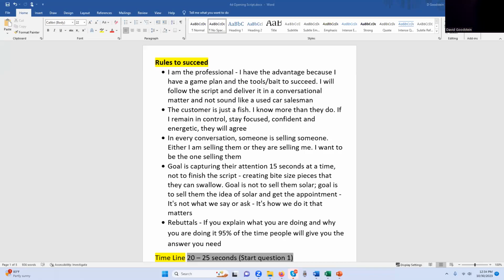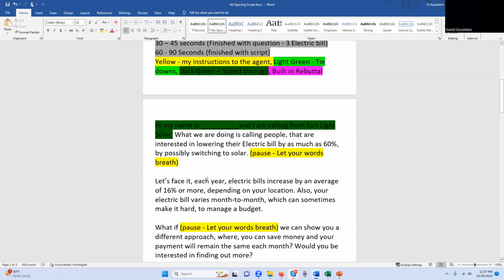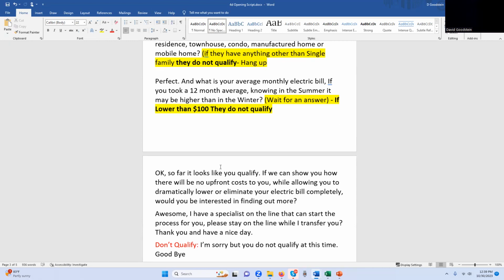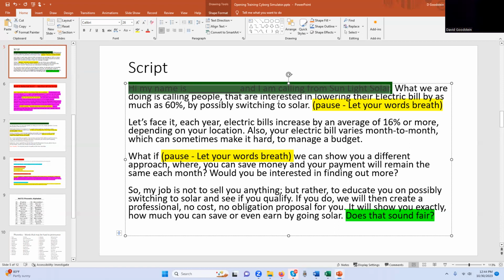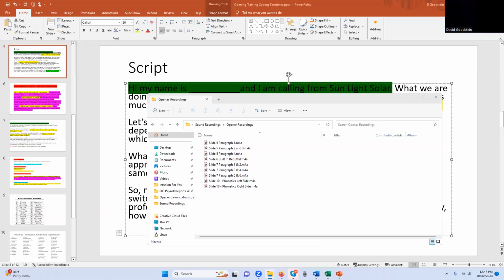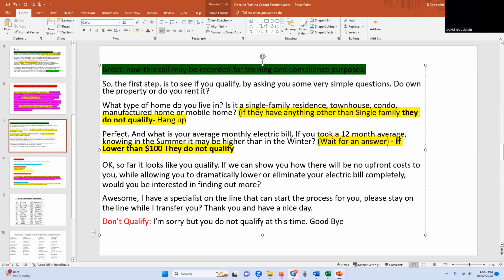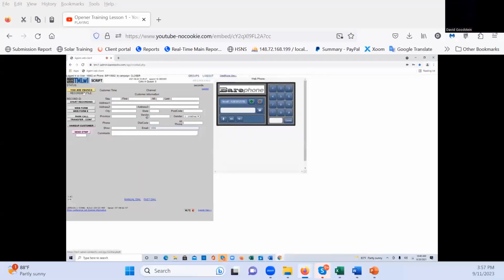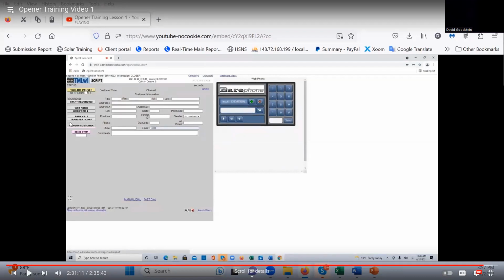Opener Day 1 - Part 2 Intro Script and Dialer